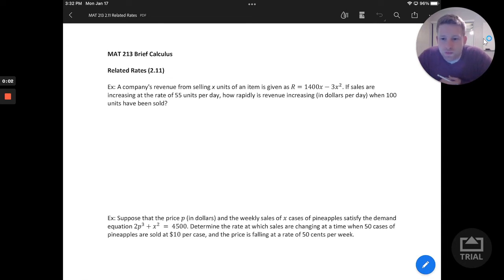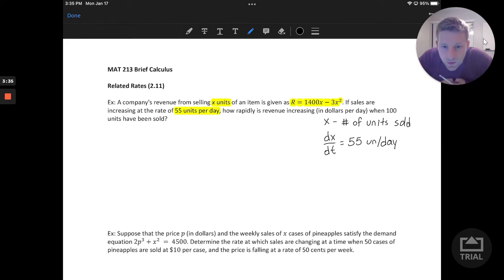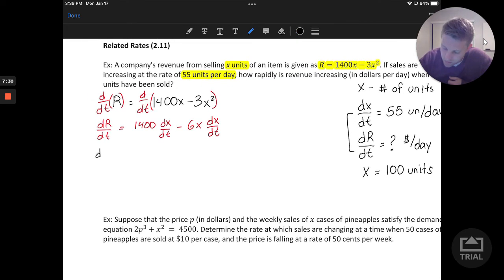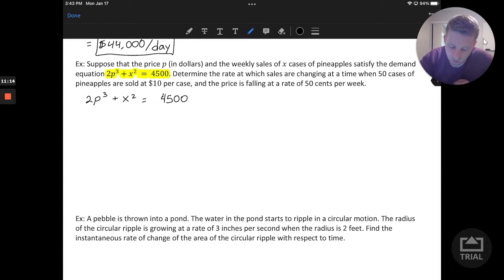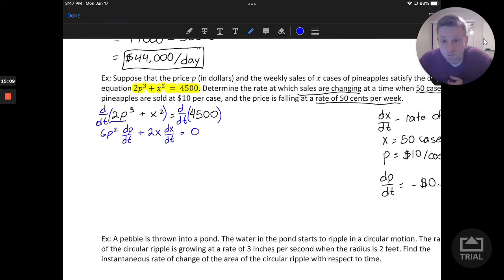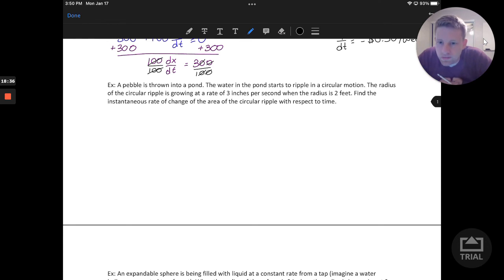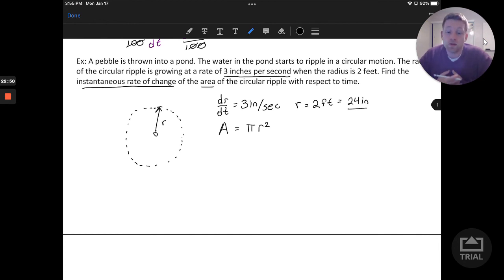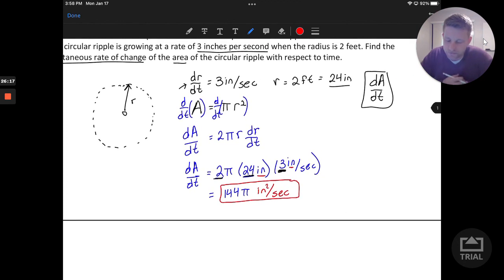2.11 Related Rates Part 1